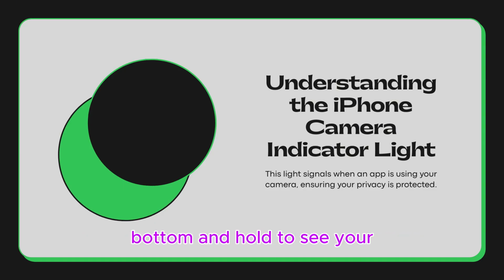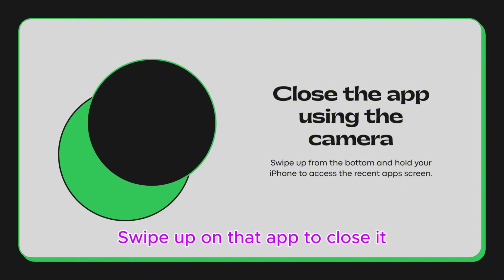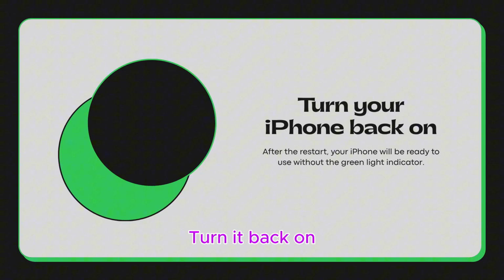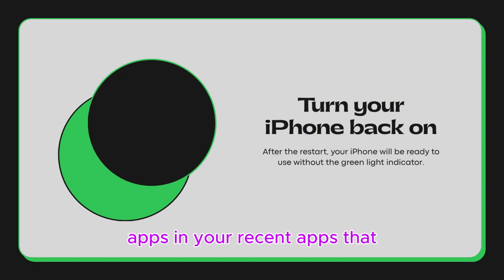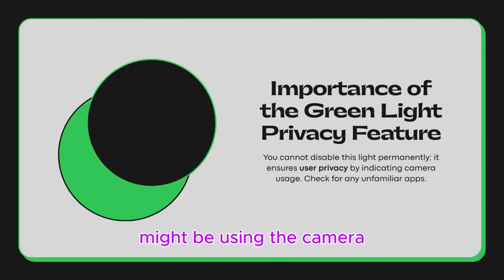How to Turn Off Green Light on iPhone?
Understand and control your device's indicator with our clear tutorial on **How to Turn Off Green Light on iPhone?**, where we deliver a complete, step-by-step guide on exactly **how to turn off green light on iPhone?**. This essential video from How Leap meticulously details every action required for **how to turn off green light on iPhone?**, demonstrating the precise method of recognizing the green indicator light means your camera is active, then closing any app using the camera (like Camera, FaceTime, or Instagram) to successfully turn off green light on iPhone. We cover the entire process including how to check the Control Center for the active camera indicator, force-quitting problematic apps, and restarting your iPhone if the light persists due to a software glitch, effectively teaching you how to turn off green light on iPhone? correctly and efficiently. At How Leap, we transform important device indicators into simple, actionable solutions. If this tutorial successfully helped you learn how to turn off green light on iPhone?, please support our channel by liking this video, subscribing to How Leap for more practical iPhone and privacy guides, and turning on notifications for our latest helpful content.